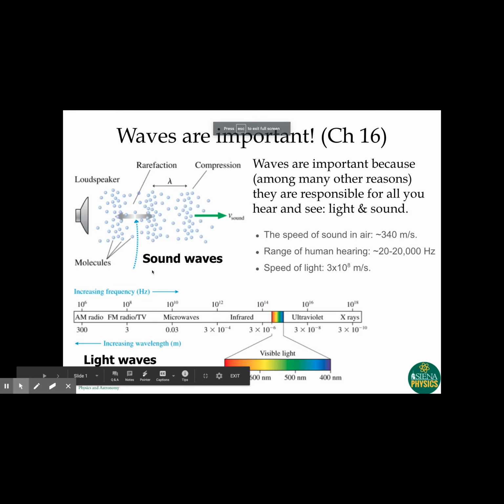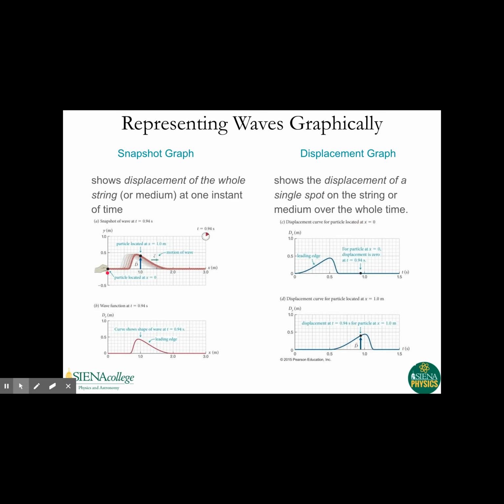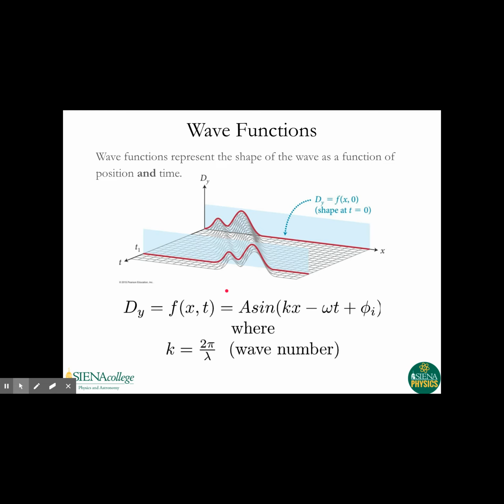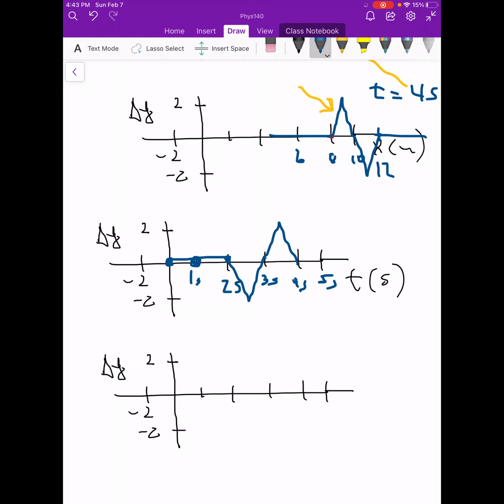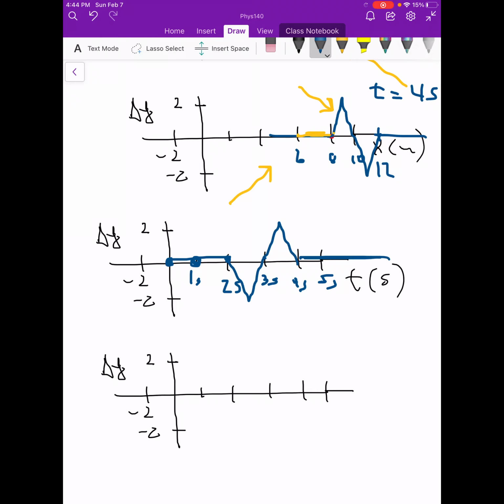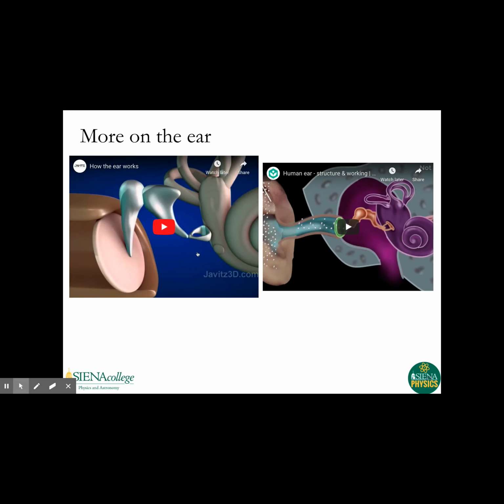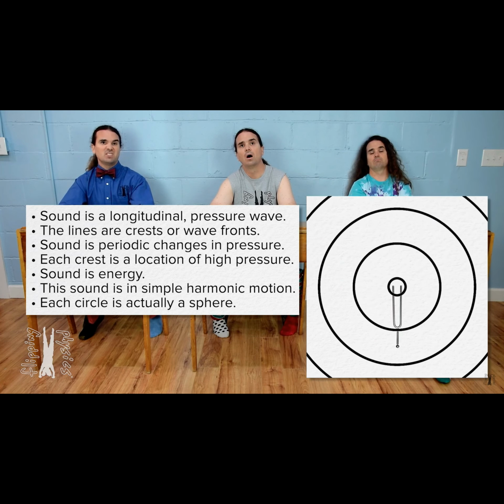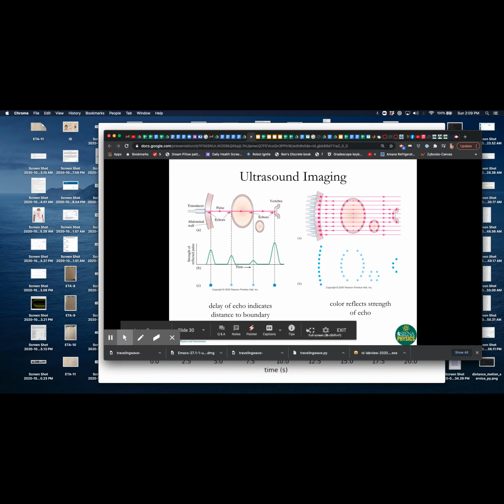Phys140 Ch 16 Waves S21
Full Ch 16 lecture and example problems